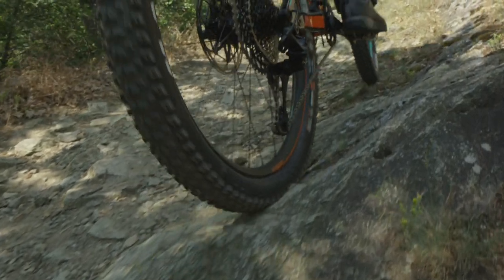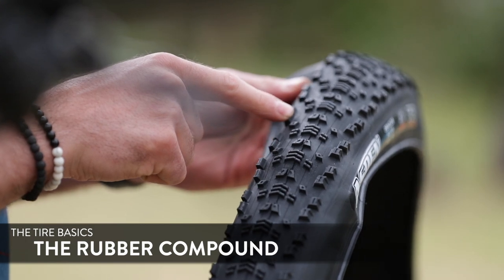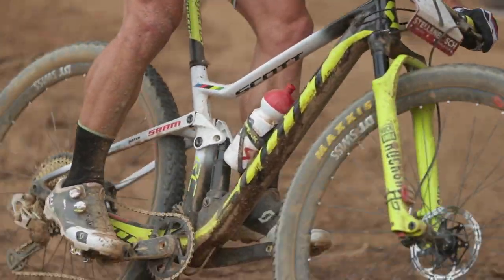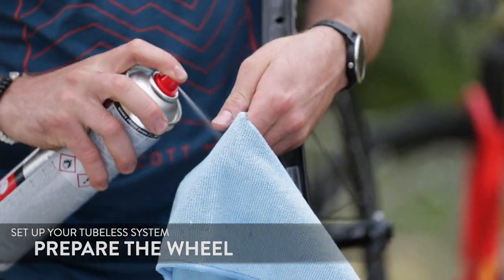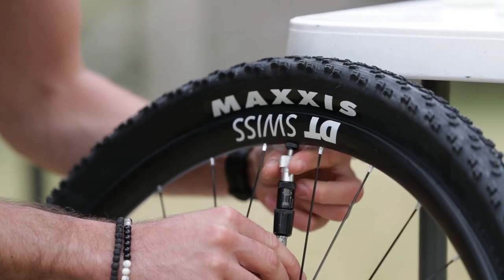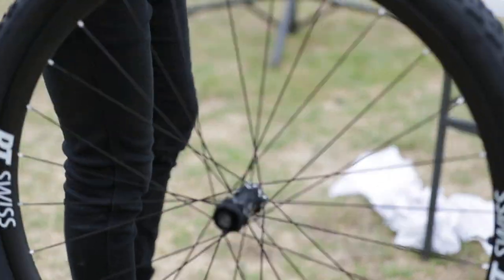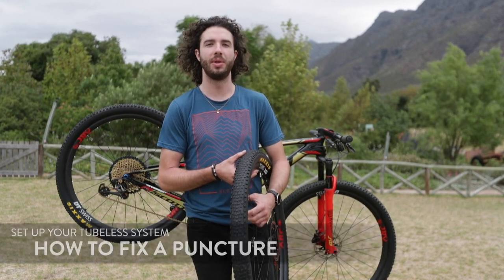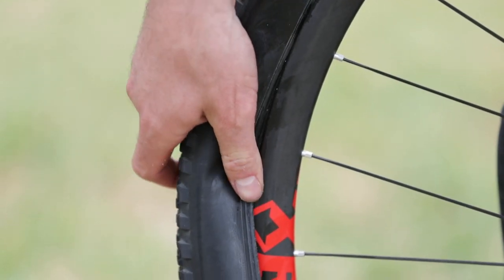How to Set-Up Tubeless Tires with Yanick The Mechanic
Riding with tubeless tires is what almost all Pro mountain bike racers are doing, and for good reason. With tubeless tires, you’ll face fewer punctures, you’ll have a better ride feeling due to less pressure plus you’ll carry less weight. The best part is that there is no magic required for setting up and maintaining tubeless tires. Yanick-the-Mechanic of SCOTT-SRAM MTB Racing is an expert here.